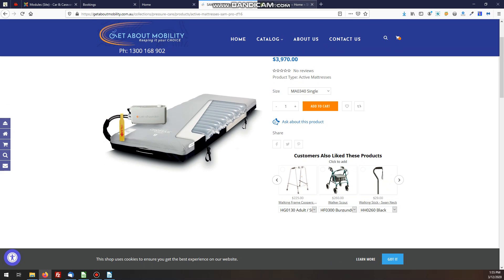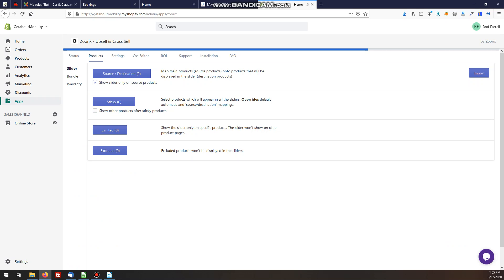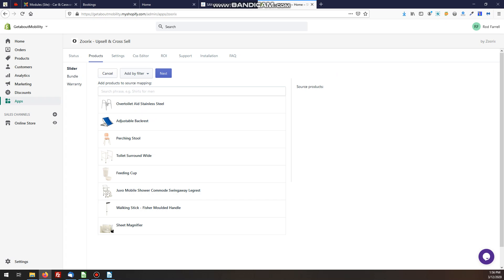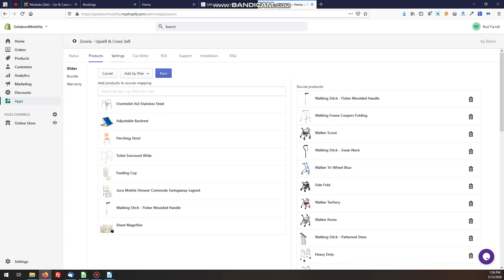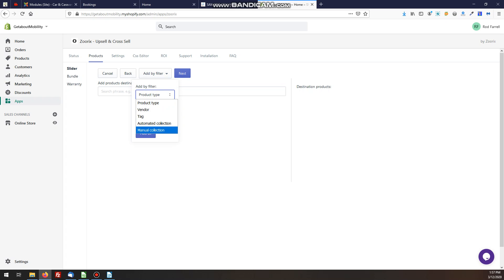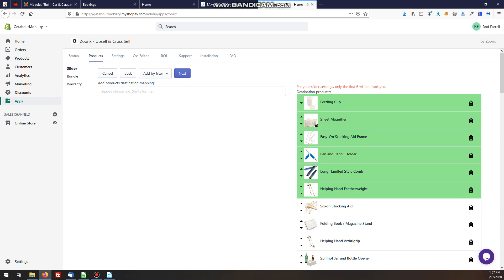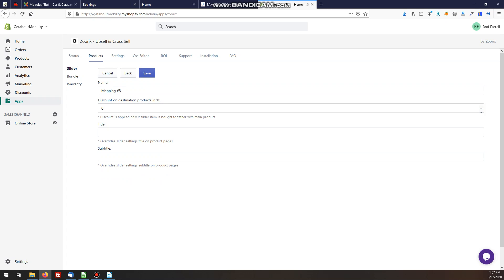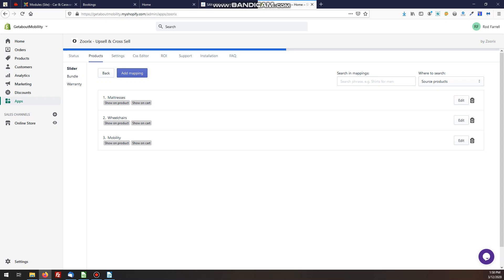Shopify Upsell with Zoorix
Shopify Tutorial - How to Upsell and Cross sell products using the free shopify app Zoorix.